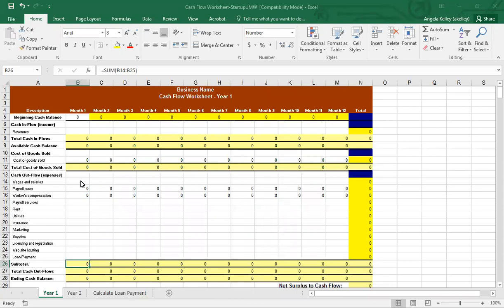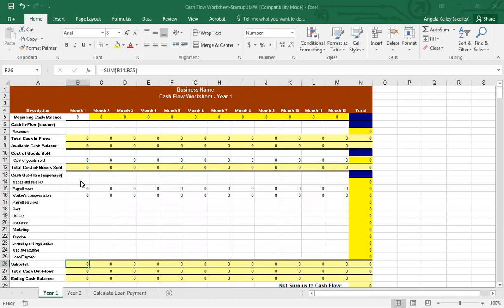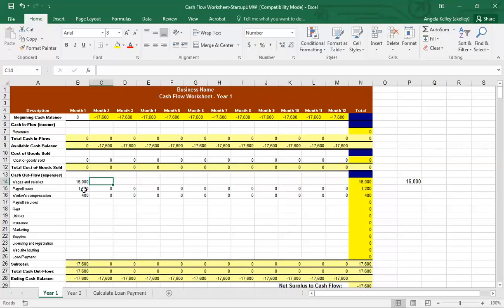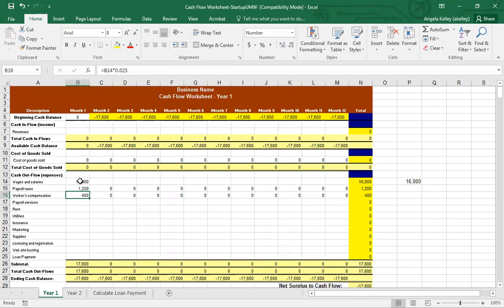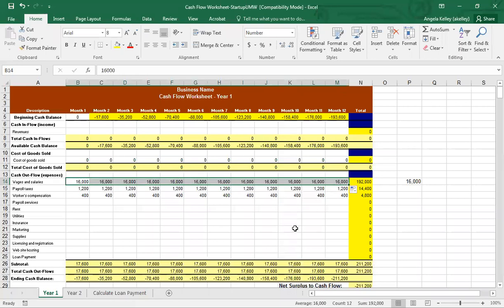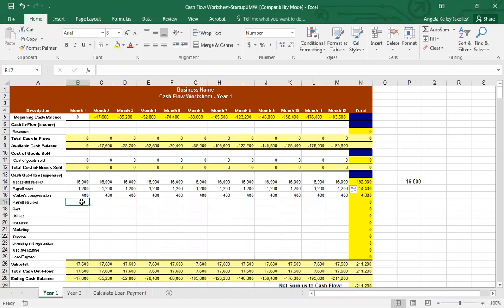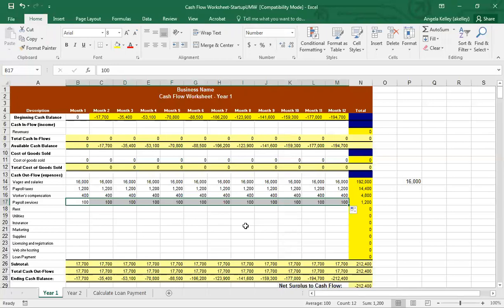Employee Expenses Video